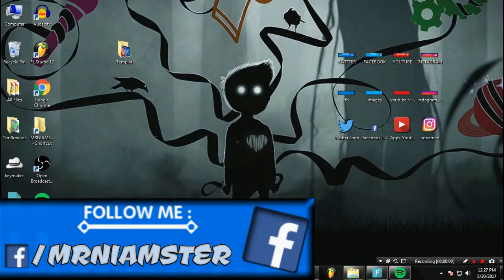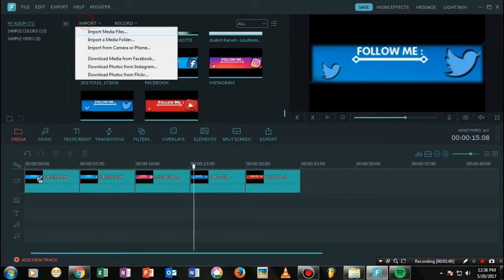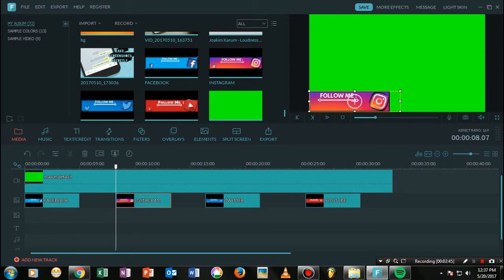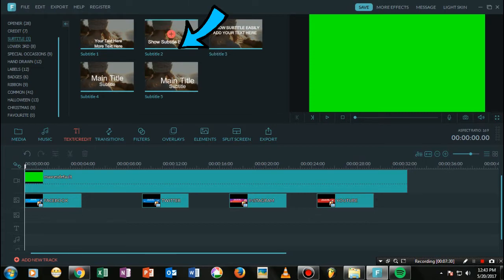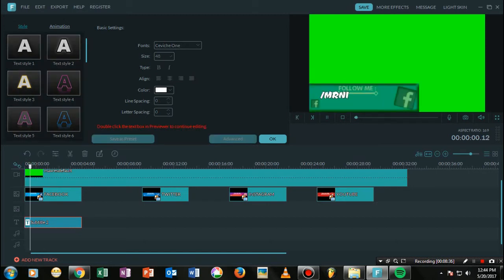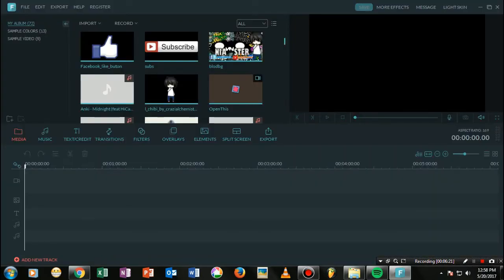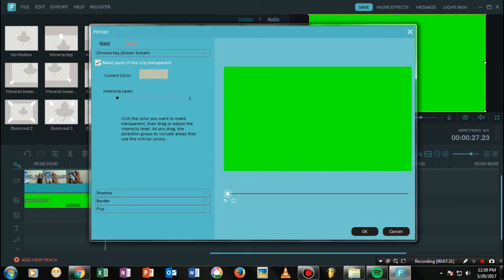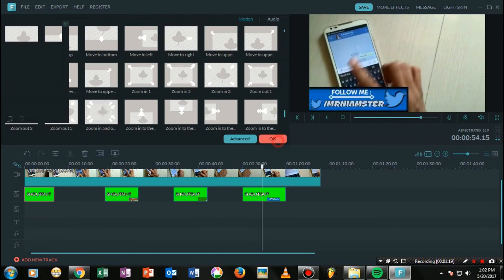HOW TO MAKE LOWER THIRD SOCIAL MEDIA OVERLAY OVER VIDEOS IN FILMORA (2017)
I made a simple one for filmora , hope you like it :P !